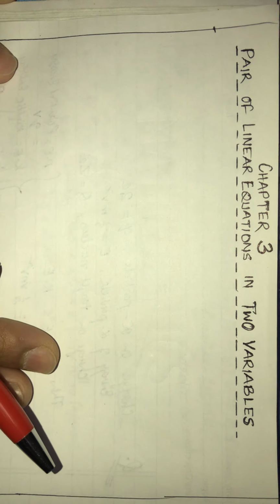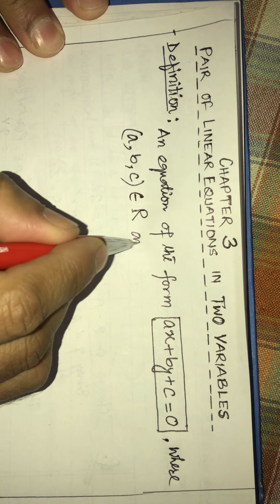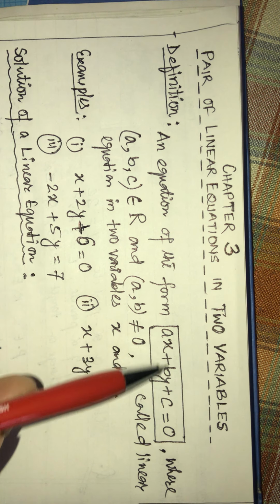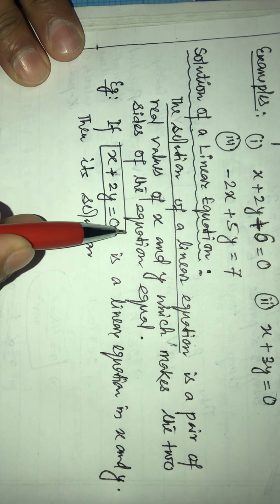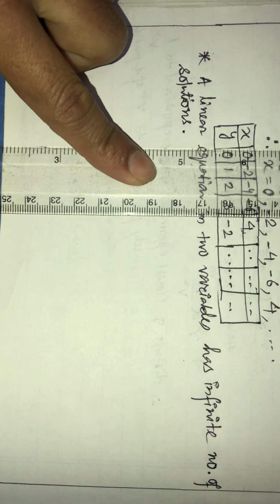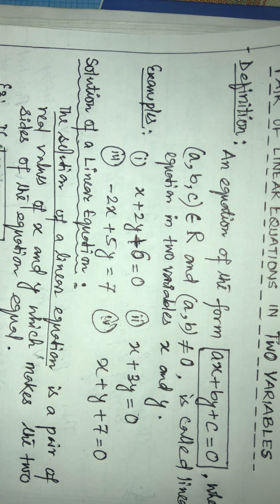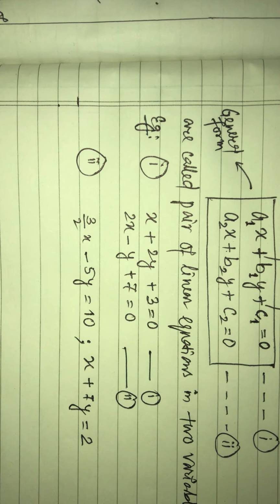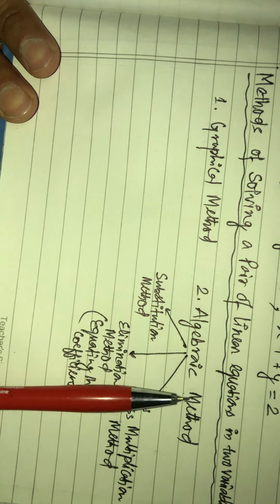Pair of linear equations in two variables- Class X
Introduction of pair of linear equations in two variables